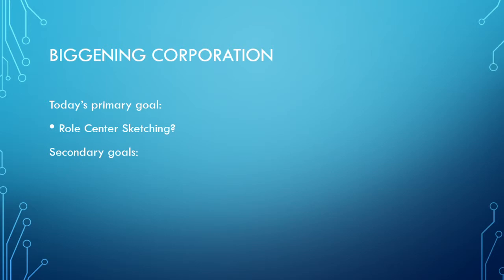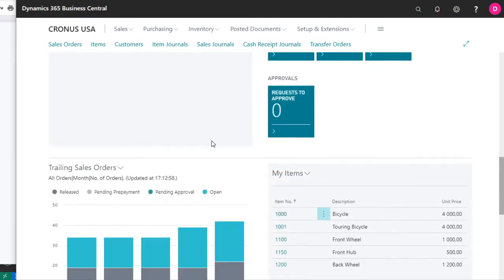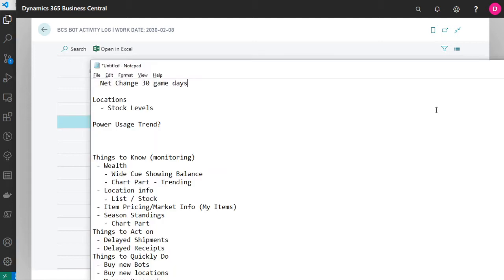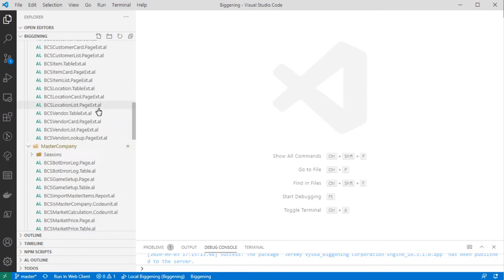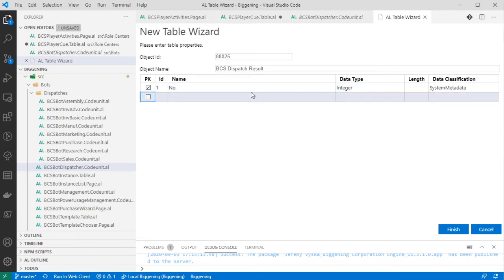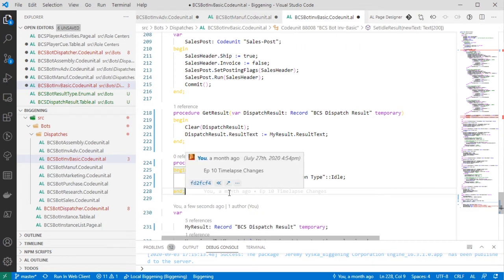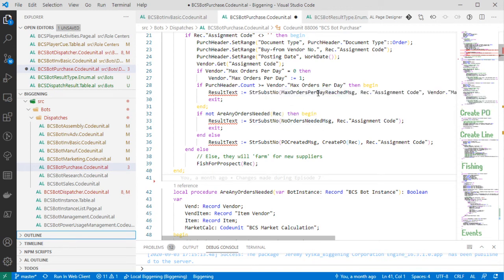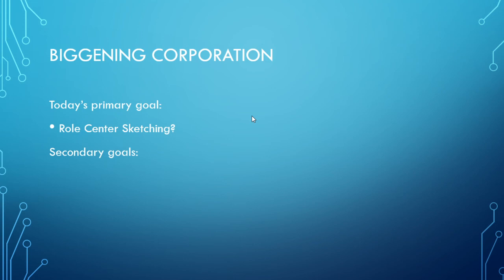Ep 35 | Role Center and Refactor | "Biggening Corporation" Dynamics 365 Business Central Development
We are developing an incremental game together using AL Code and the Business Central application/extension functionality.  In this episode, we sketch up what the elements should be for a Player Role Center, then realize we have to refactor to have the data to support it.